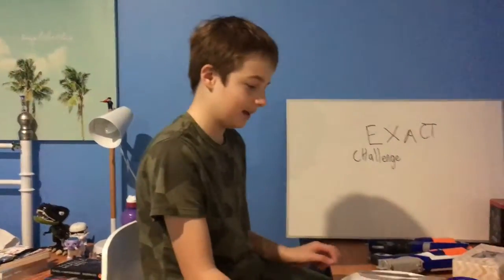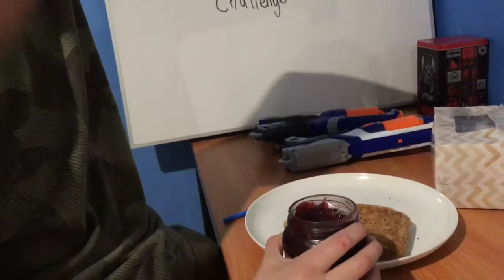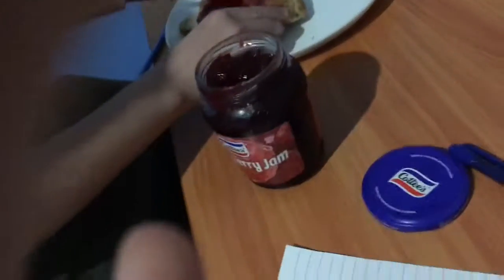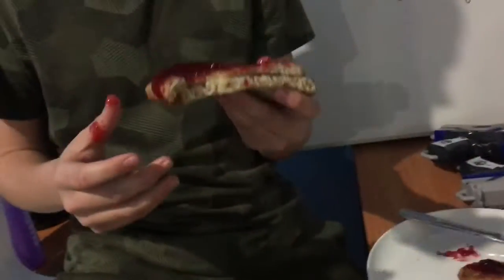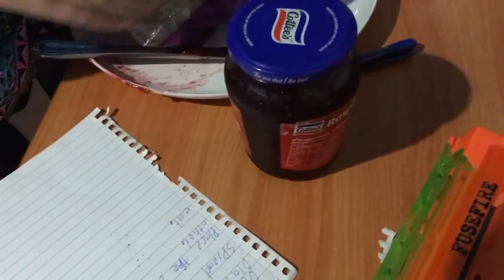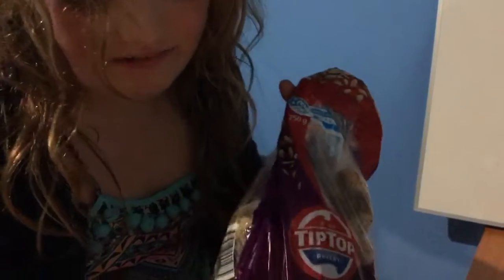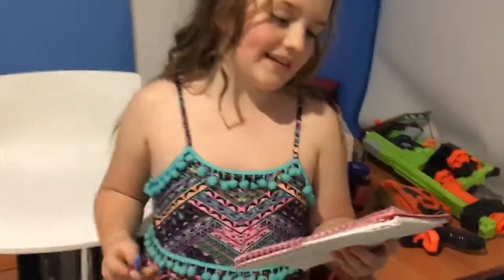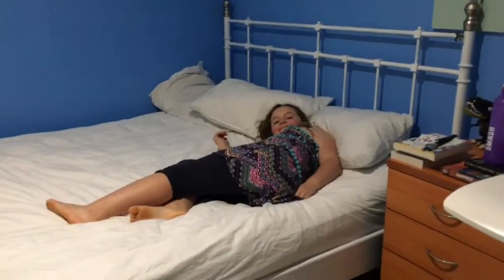Exact Challenge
Sorry for no intro